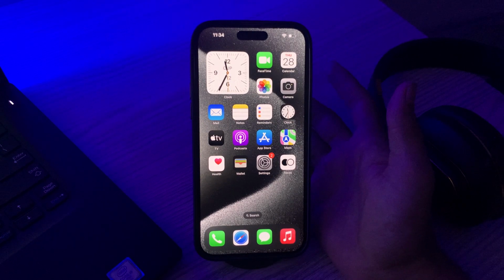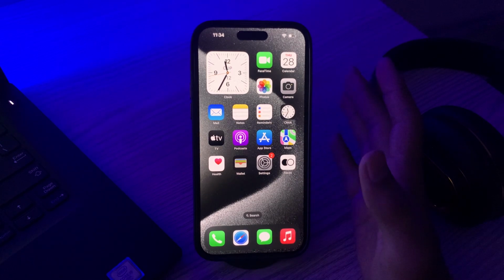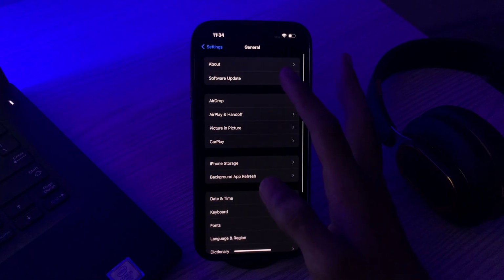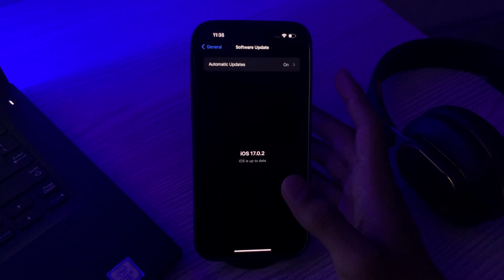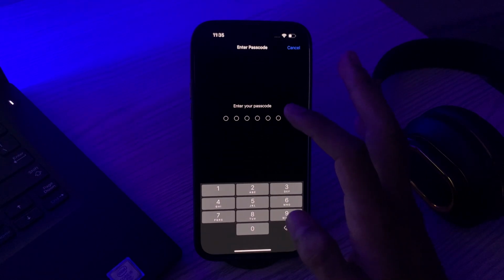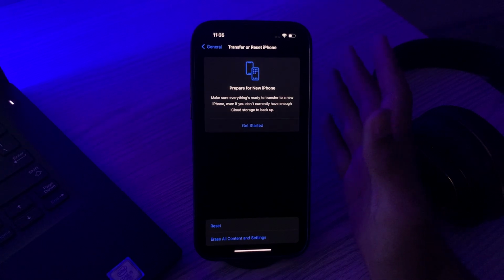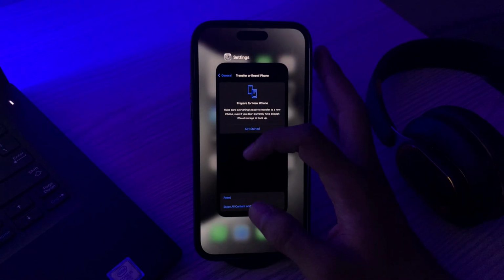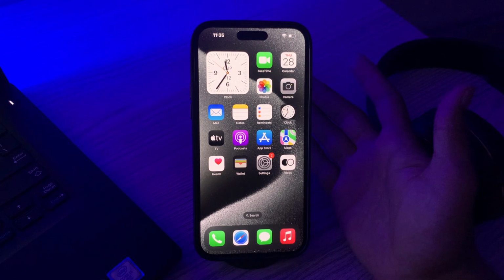How To Fix iPhone 15 Pro, 15 Pro Max Keeps Restarting